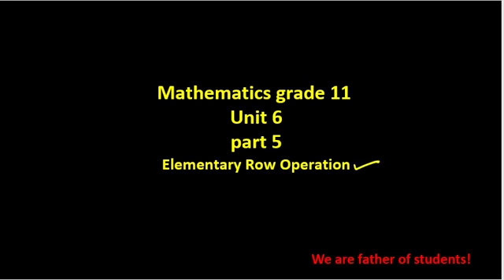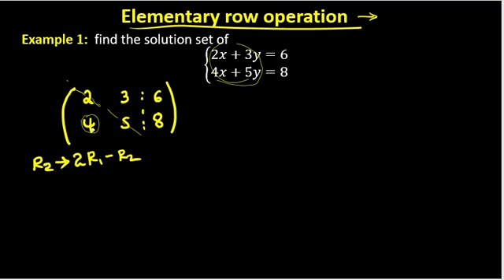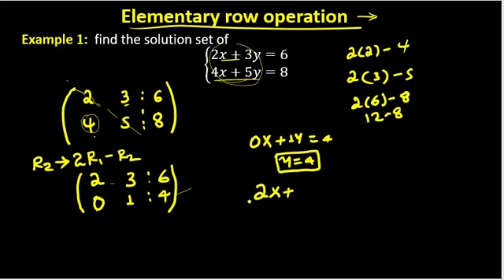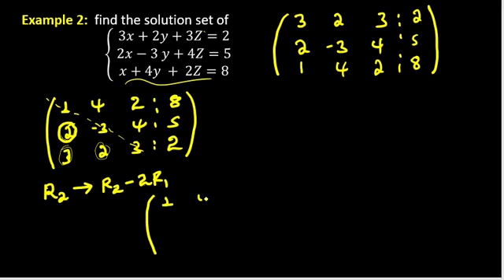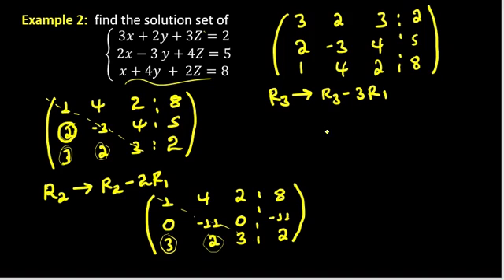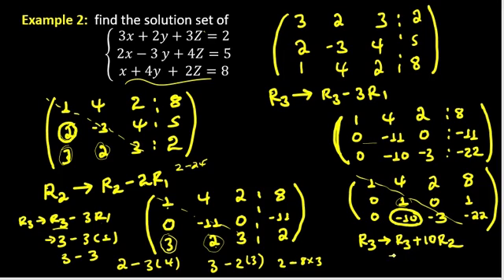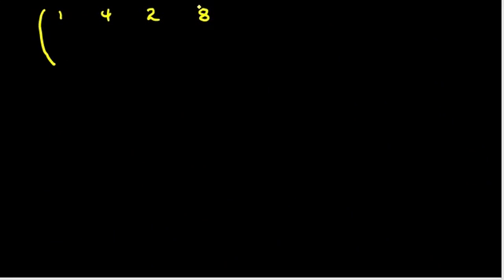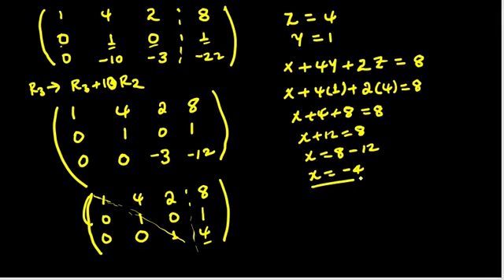Grade 11 Mathematics unit 6 part 5 Elementary row operation Extreme + textbook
# Inverse of a square matrix